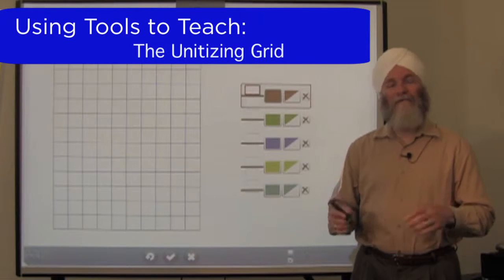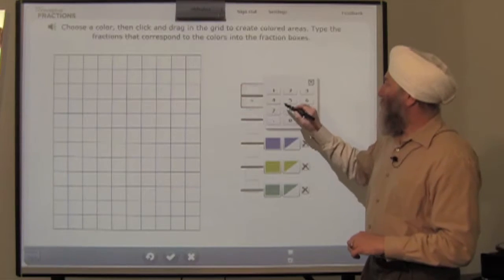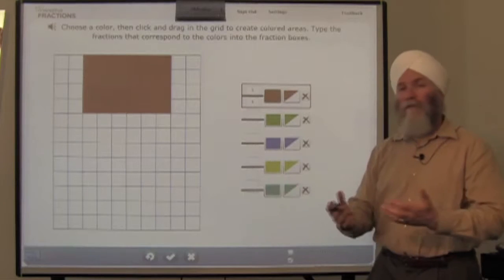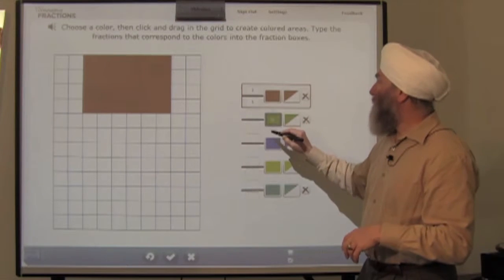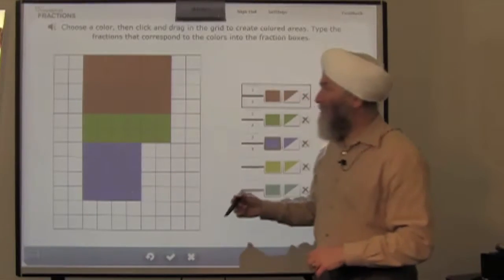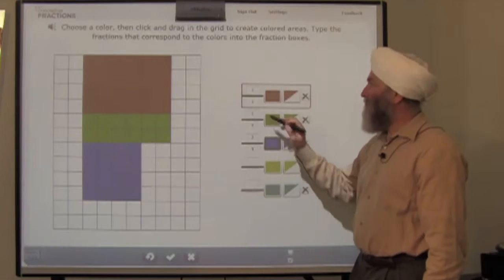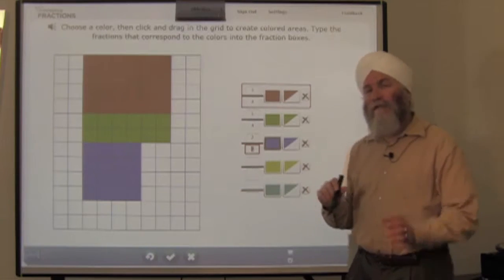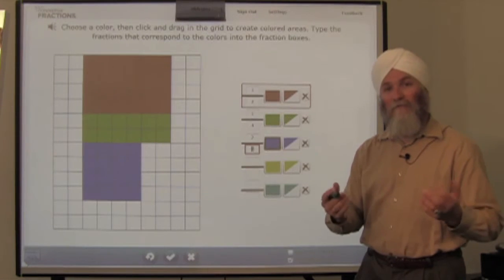Teach Unitizing Fractions with a Grid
Do your students understand how to unitize fractions? This video demonstrates how to use the free fractions tools from Conceptua Math to lead a 5-15 minute group discussion about unitizing fractions. The manipulative used is a very flexible grid model. This fractions software is available for free